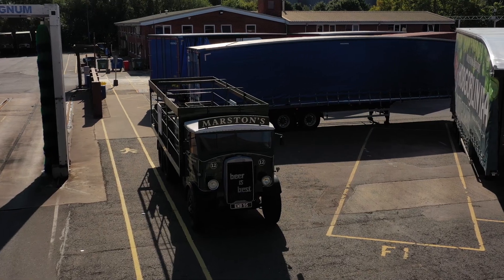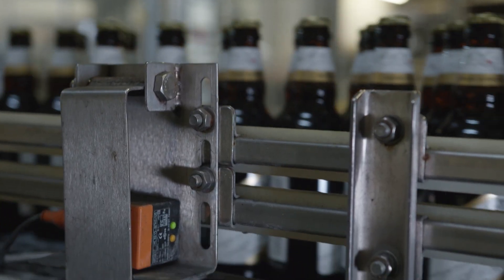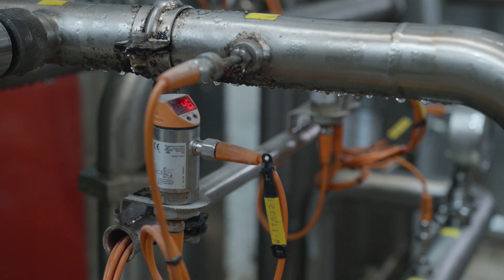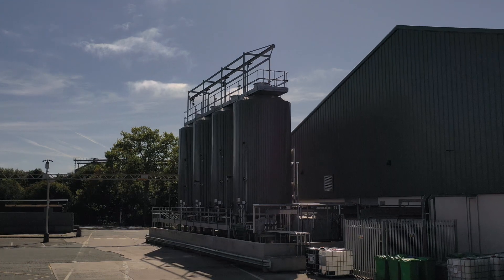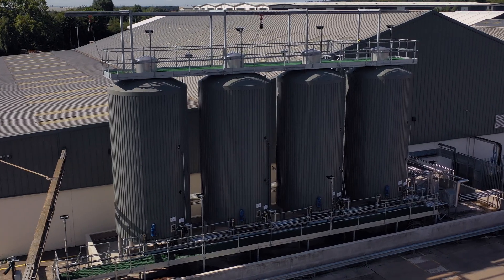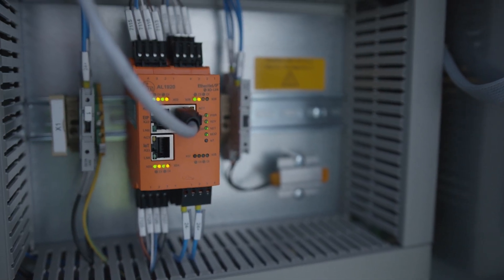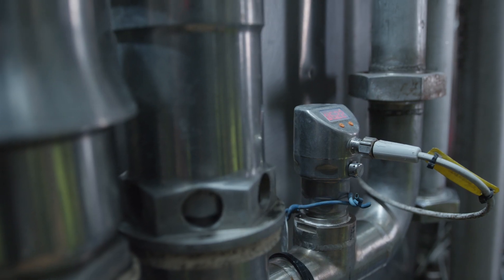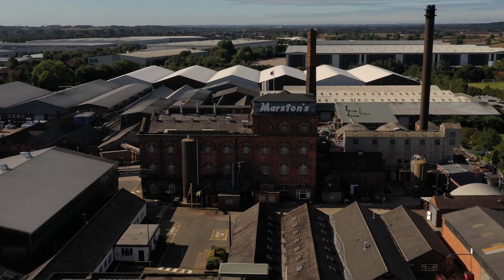Traditional brewery equips tanks with IO-Link from ifm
The Marston's brewery is steeped in history.  Officially founded in 1834, the company nowadays owns 6 breweries and about 1,600 pubs in Great Britain. However, despite the long tradition, Marston's is interested in developing and introducing innovative solutions to improve the existing brewing processes. In cooperation with ifm, a modern and functional system has been introduced to ensure constant, reliable and simple monitoring of the beer tank levels using IO-Link sensors.